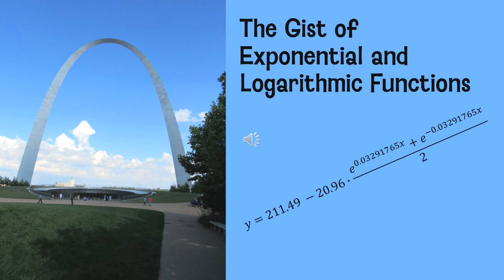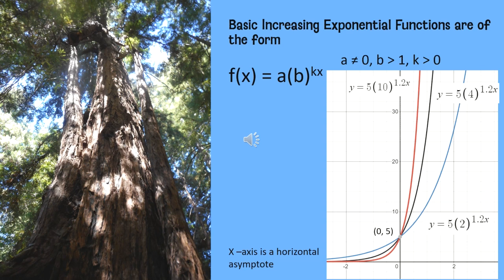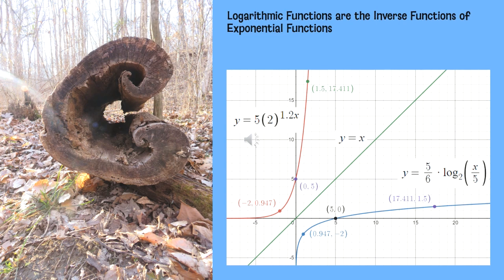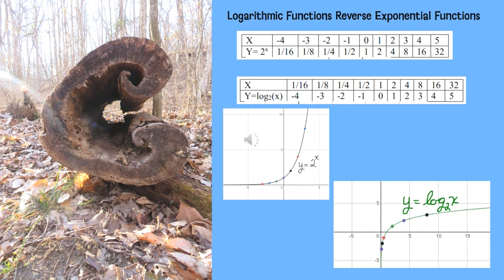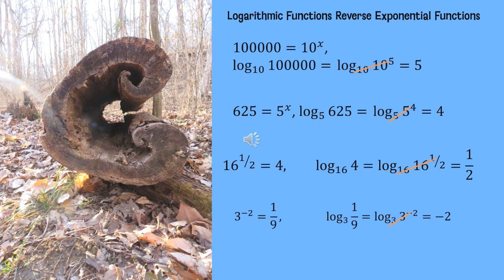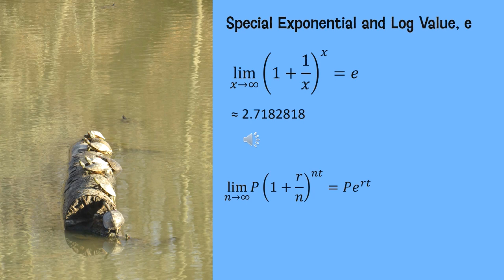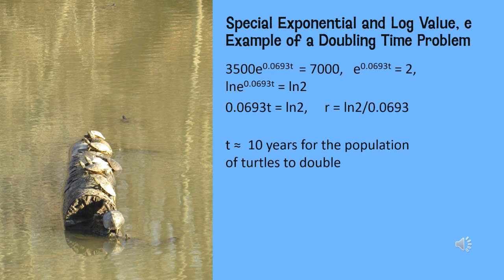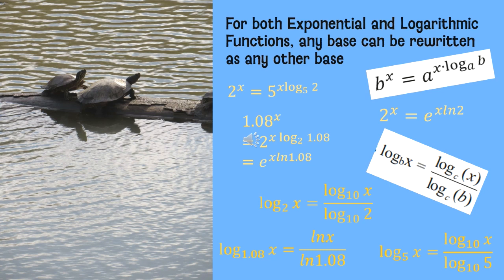The Gist of Exponential and Logarithmic Functions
Video Introduces Exponential and Logarithmic Functions: Graphing features, Change of Base, Basic Solving Exponential Equation via idea of inverse function